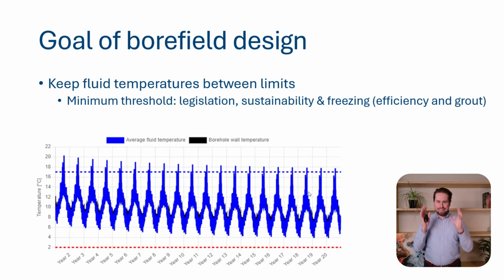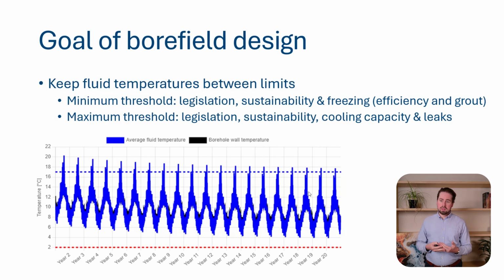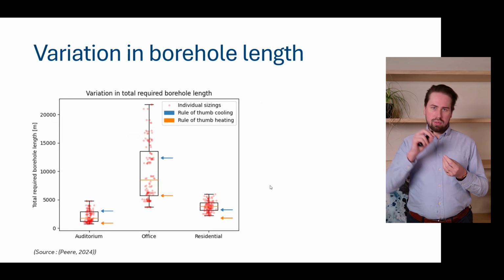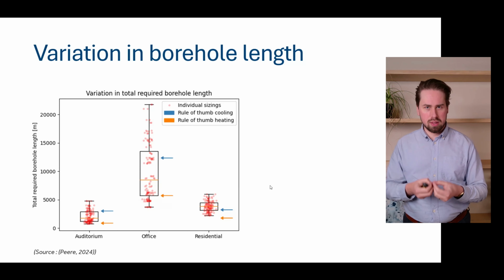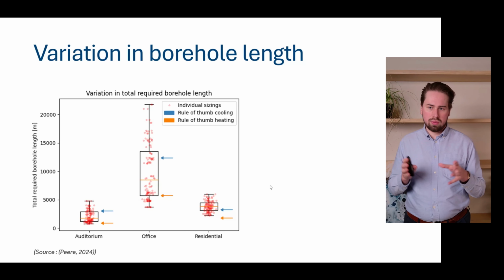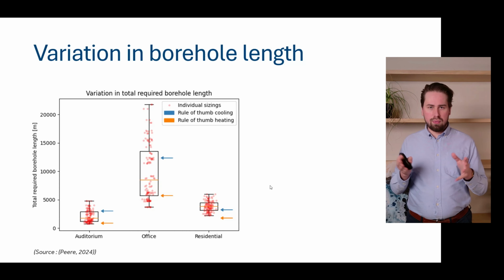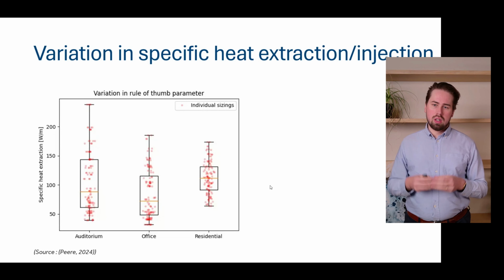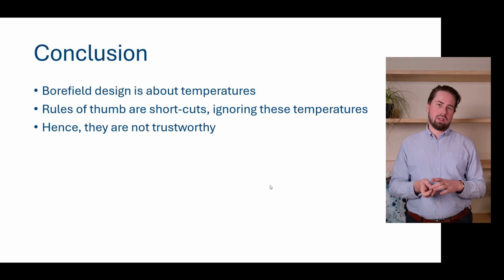Chapter 1.2: The importance of borefield design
Now we are convinced that ground source heat pumps are the way to go, we will take a closer look at the importance of borefield design in this video.